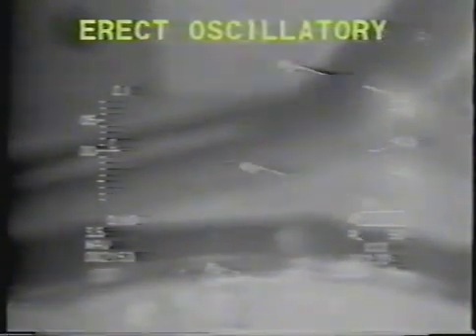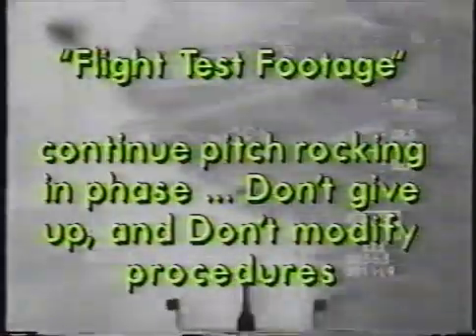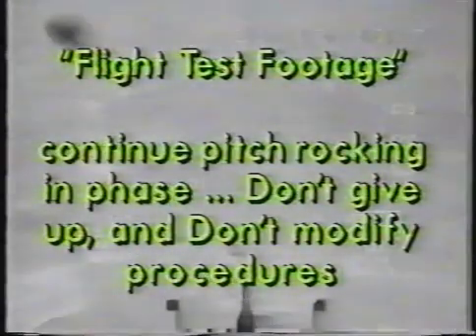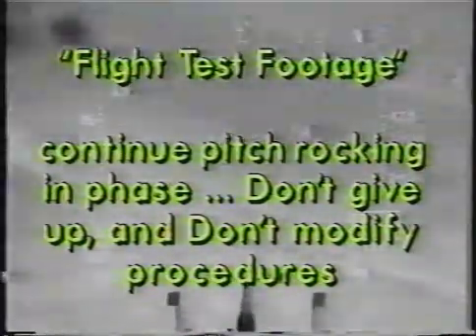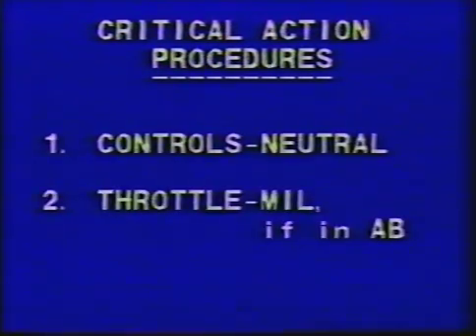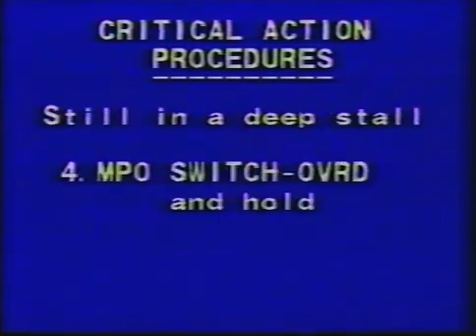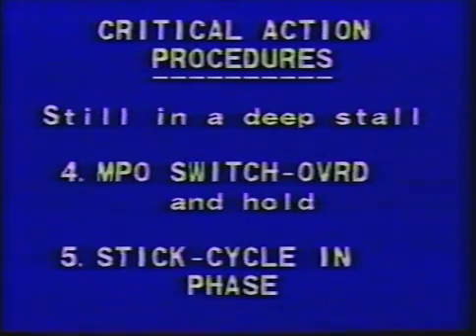GE F 16 - Title 4